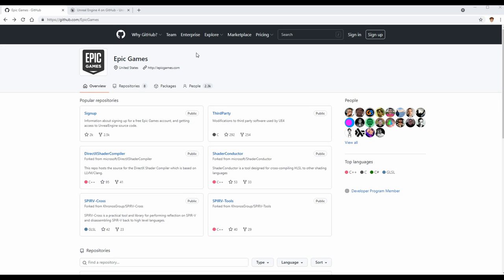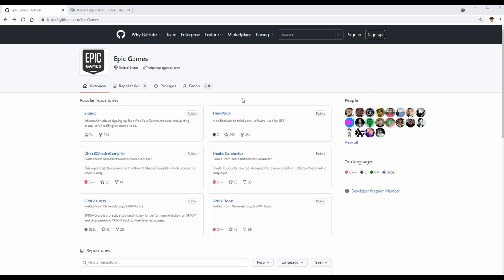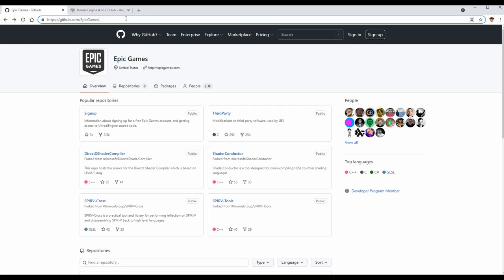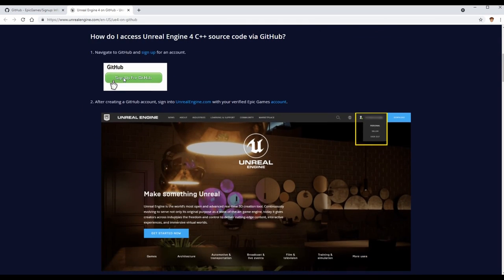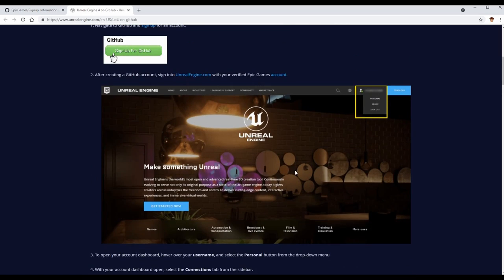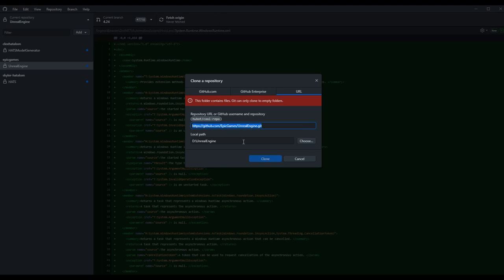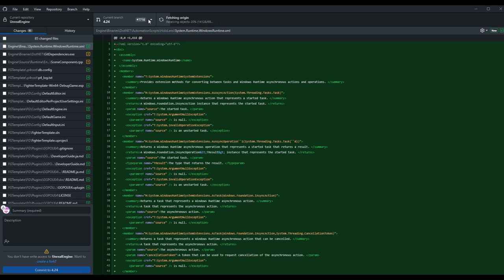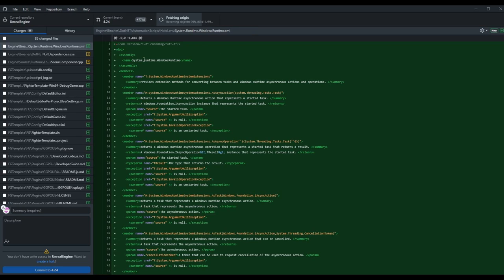How To EDIT Unreal's Source (Engine) Code! | How To Make YOUR OWN Game | UE4/UE5 & C++ Tips & Tricks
Unreal Engine's source code is editable; however, it is not as simple as typing some C++. In this tutorial, we will cover how to edit engine code to change the behavior of the engine, using Epic Games' official methods and proper debugging symbols.

A HUGE THANKS TO:

► Character Avatar: David Marshall (MalthaelsMight).
► Intro Video: Pedro J. Burgos (@Shadow_Magnus).